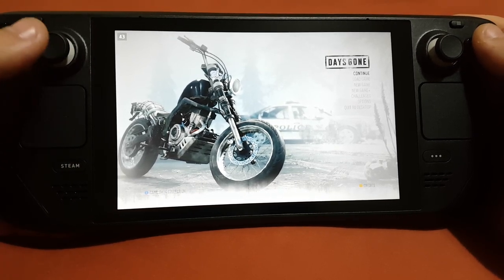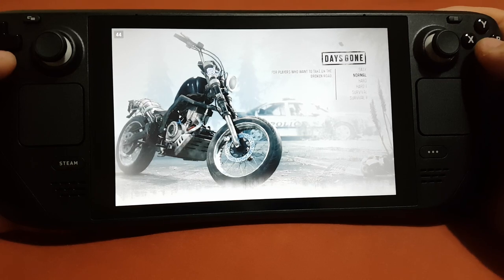Days Gone on Steam Deck